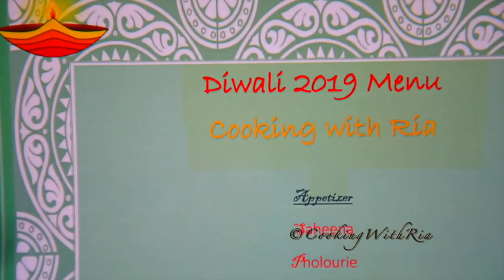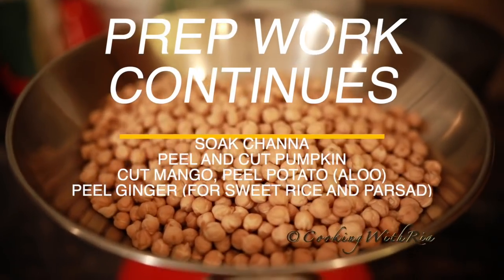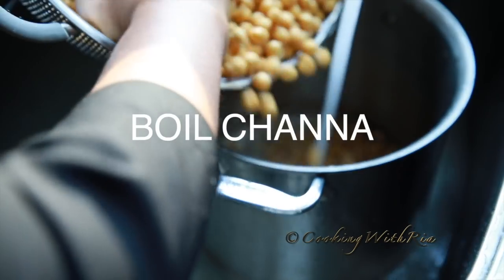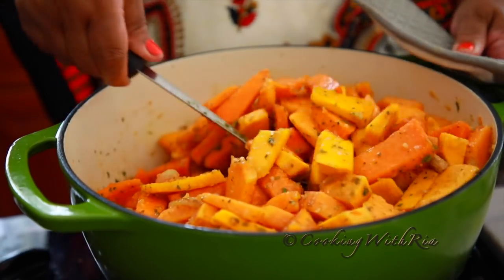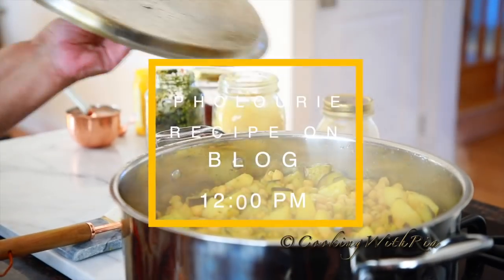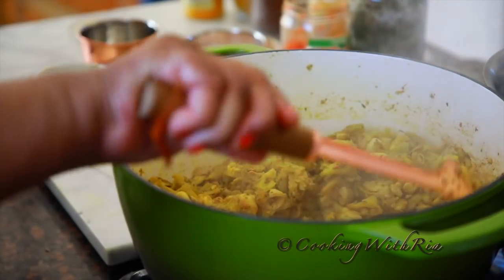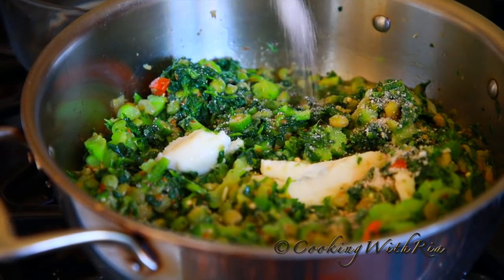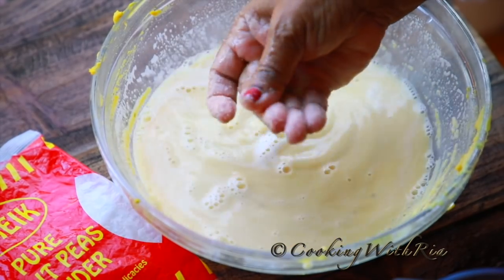Ultimate Diwali Feast - Memories with Family | VEGAN MENU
Watch us prepare our ultimate vegan Diwali Feast from start to finish! We are making all the vegetarian dishes that are traditionally eaten on a fig leaf for Diwali, including mango talkarie, pumpkin, chaitaigne, channa and aloo, bhaji, carhee, condiment called mother in law - with saheena and pholourie with mango chutney for appetizers and parsad, sweet rice and kurma for dessert! Hope you enjoy!

Here's a link to some of the recipes featured above in our vegan feast video

All the recipes featured in this video are now up on the blog. Spent the entire morning updating for you!

Gorgeous 9 Piece Rainbow Measuring Cups & Spoon Set--As Seen in my videos!

I hope you found this video helpful. Here are some links to other FAVORITE AND POPULAR recipes!

RIA B.
00:00 Introduction
00:36 Step 1 - Planning the Diwali Menu
00:47 Step 2 - Food Shopping
03:31 Prep - The Day Before
04:29 How to Make Mother In Law - Spicy Condiment
05:29 Driving to the Country
05:55 Prep Work Continues
06:07 Pumpkin Prep
06:34 Cut up Mango for Mango Talkarie
07:54 Boil Channa for Channa and Aloo
08:14 Boil Mango
09:38 Cook Mango Talkarie
11:21 Cook Pumpkin Talkarie
14:58 Cook Curry Channa and Aloo
18:26 Cook Curry Chaitaigne
21:00 Knead flour for paratha roti
22:33 Mummy Special Bhagee with Okra. caraille and Peas Recipe
23:15 Check on Chaitaigne
23:35 Bhagee Recipe Cont'd-Add Peas
23:52 Add Caraille and Okra  to Bhagee
24:24 Finishing Up Chaitaigne
25:00 Bhagee Recipe - Add Bhagee
25:34 Making Boulders for carhee
26:19 Wrapping Dough for Paratha
29:08 Fry Boulders- pholourie
29:23 Cook Carhee
29:51 Cook carhee - kurhi
34:10 Sweet Rice
34:58 Make Roti
36:27 Making Chutney for Pholourie